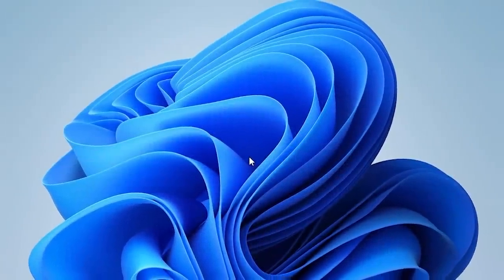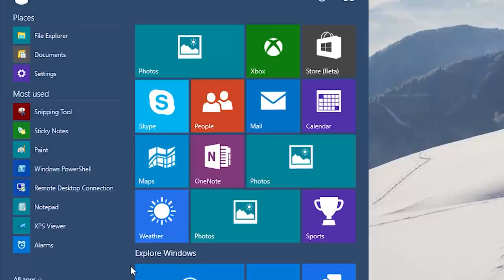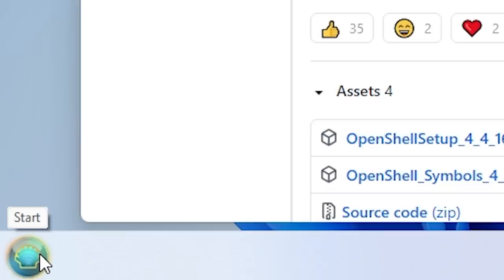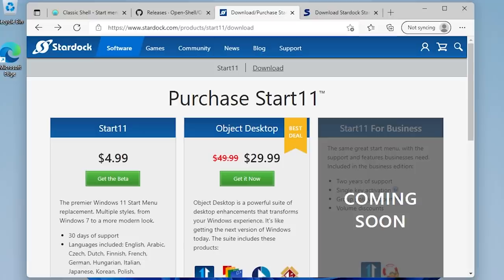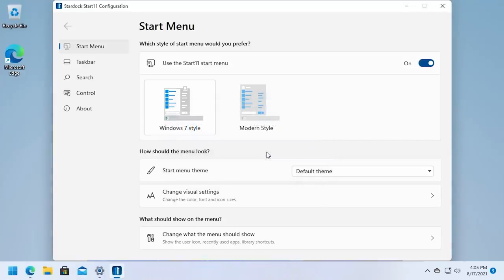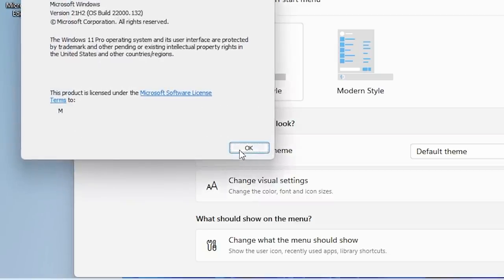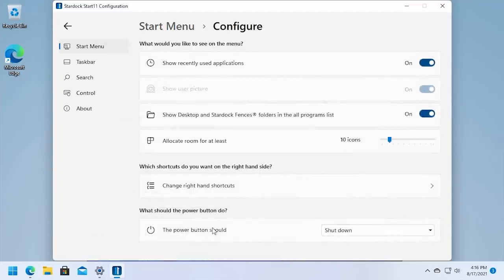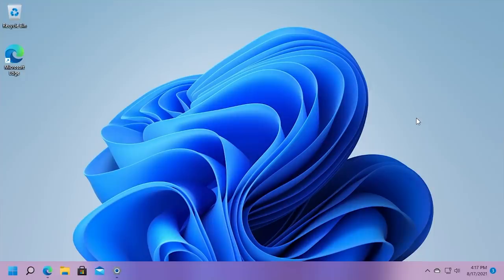Start11 - Bringing Back The Old Start Menu to Windows 11! (Overview & Demo)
Today we're checking out Start11: a piece of software that brings back the old Windows 7-style start menu to Windows 11 while fitting it in with the new design language!